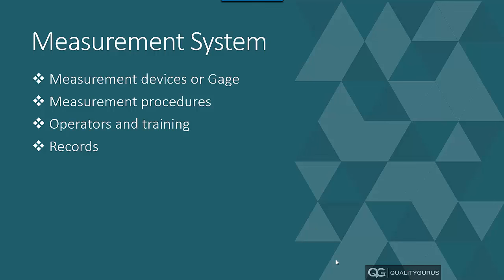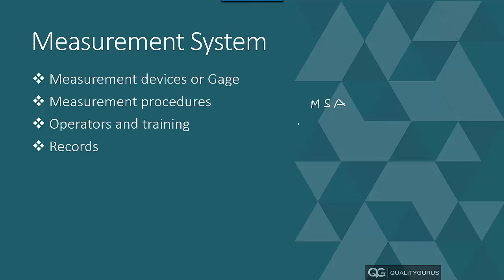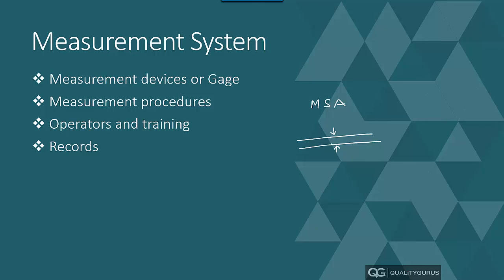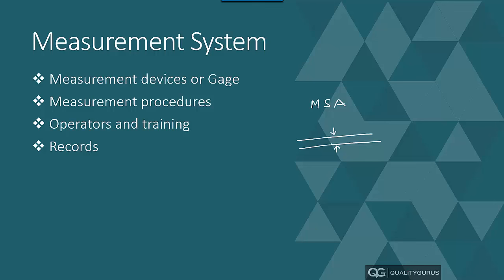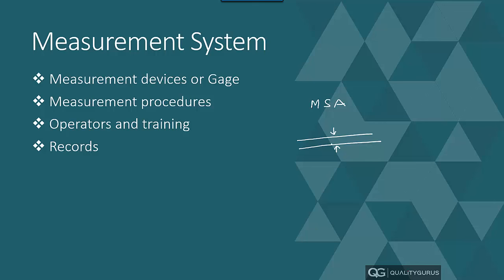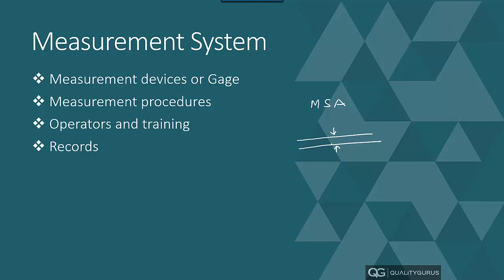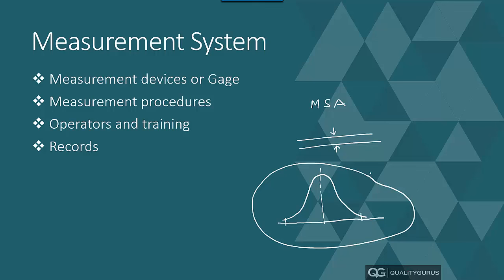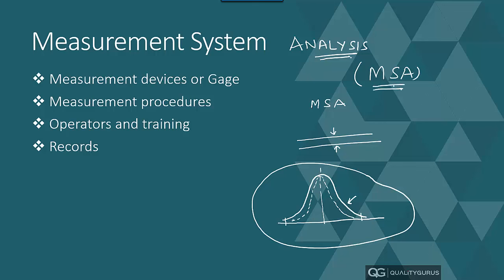Gage R&R - MSA - Measurement System Analysis